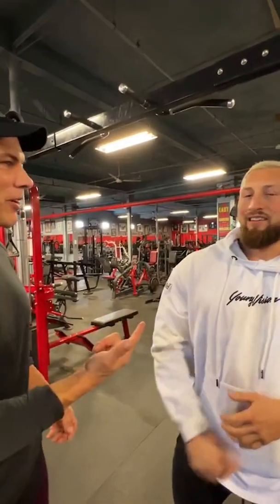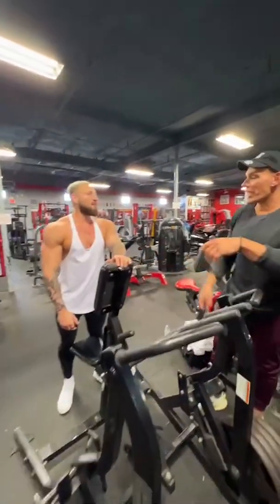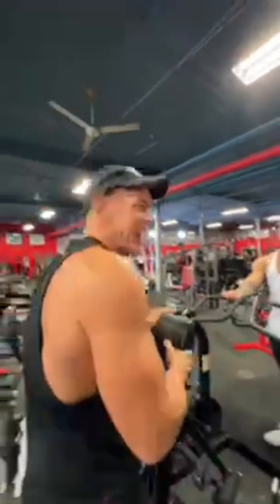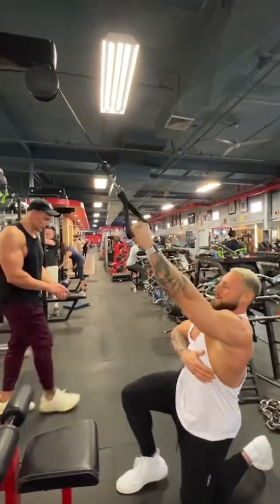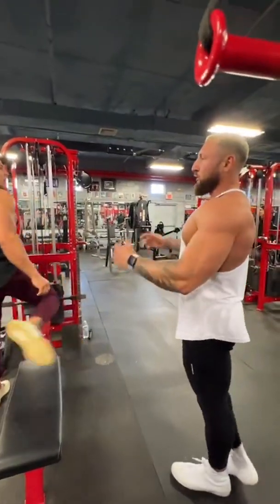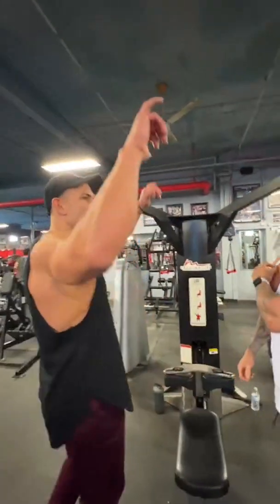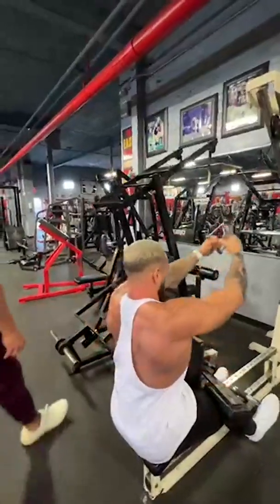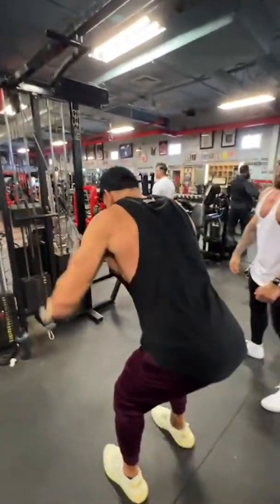Frank Sepe Live From Bev Francis Powerhouse Gym: Back Training With IFBB Pro Anthony Scalza.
@muscleandfitness LIVE: with @franksepe Best selling fitness author, trainer and fitness industry leader and @ifbb_pro_league Men's Physique Pro and trainer  @anthony_scalza from @bevsgym. BACK WORKOUT. Great training session.

Be. a fly on the wall for this pro-level back workout that will help you build size and width.
Listen to all the tips on form that will help target specific parts of the back.